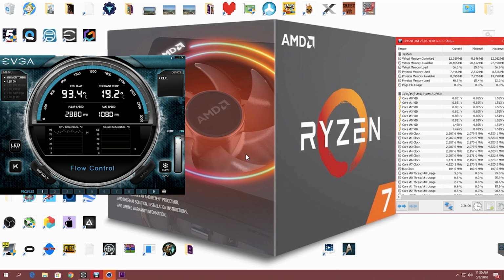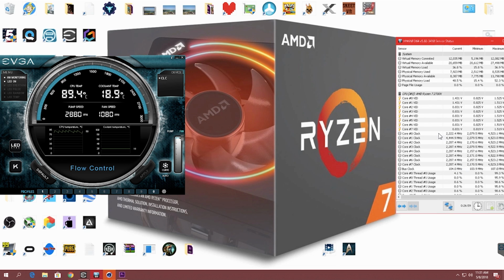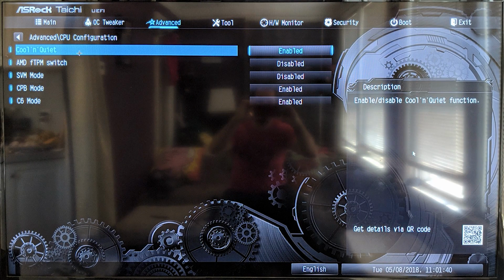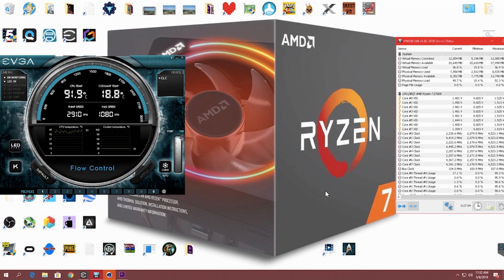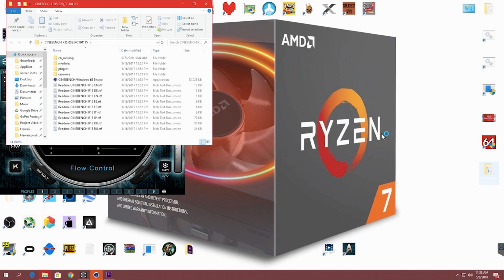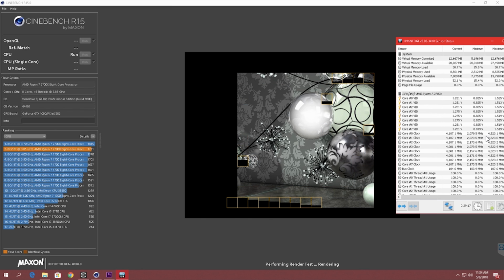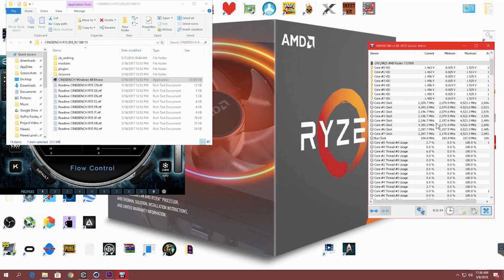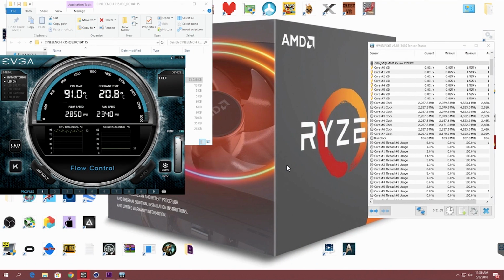Ryzen 2700X + X470 = 4.5GHz! XFR 2 Is The Future Of Overclocking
AMD's Ryzen 2700X is a great overclocker but XFR 2 make it the future of overclocking. 4.5 GHz! This is how to overclock your the Ryzen 2000 series chips and keep XFR 2!

BCLK Overclocking was thought to be a thing of the past but with the Ryzen 2000 series, it's making a come back in a big way. You are actually about to trick the CPU into boosting to higher clocks just by bumping Bus Clock up a few points. it makes a huge difference. Here is how to do it. It's actually way easier than standard overclocking!

Ryzen 2700X

EVGA CLC 280

ASRock X470 Taichi

Here is a link to my KIT with everything making up this system